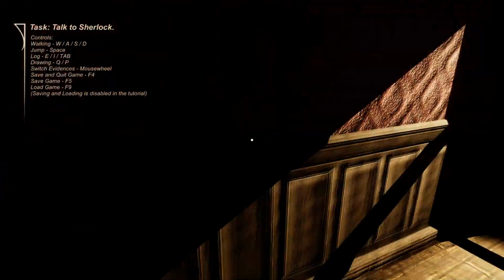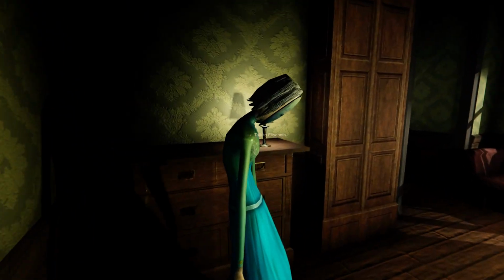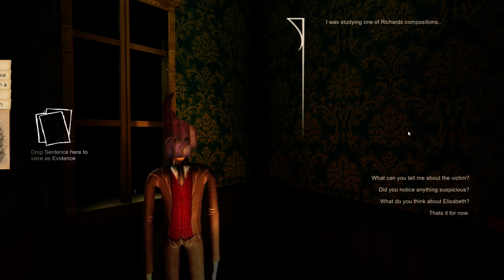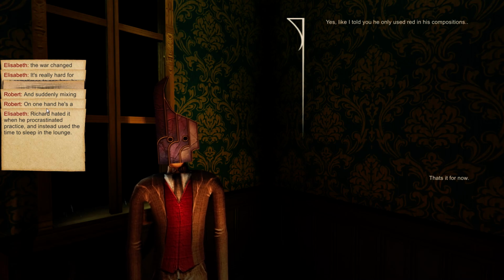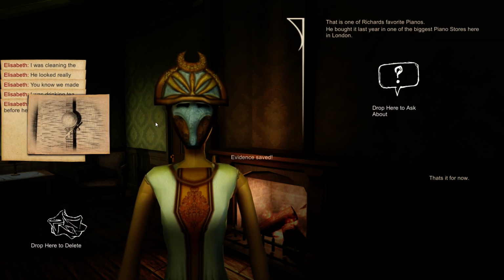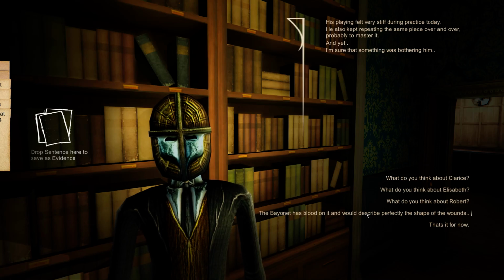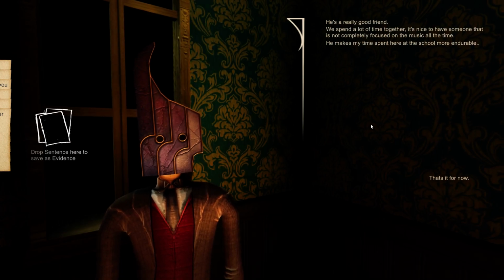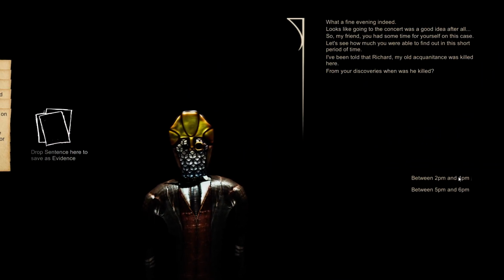A Case for Watson - The Silenced Piano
Investigating the murder of a piano teacher in first-person narrative-driven detective game A Case for Watson.

To download A Case for Watson (for Windows, Mac OS, or Linux) check out itch.io

AMAZON (use the links below when shopping on Amazon)

Amazon.IT (Italy)
Amazon.ES (Spain)

HUMBLE BUNDLE